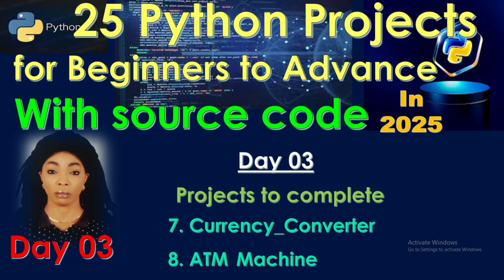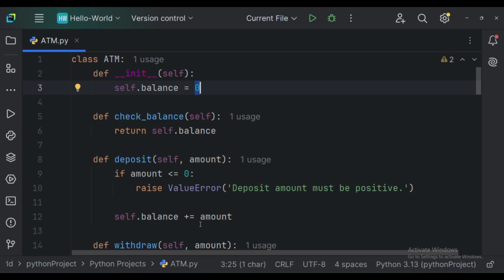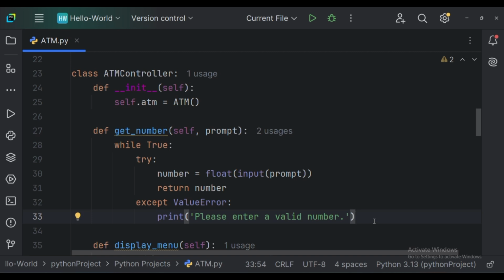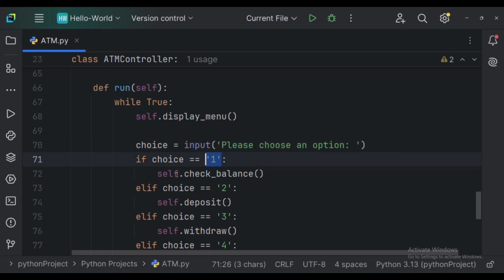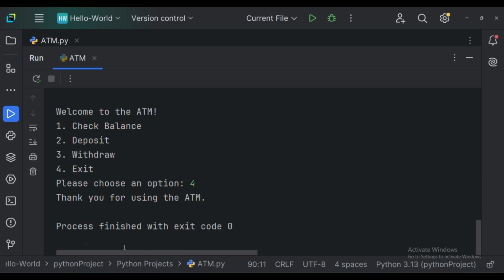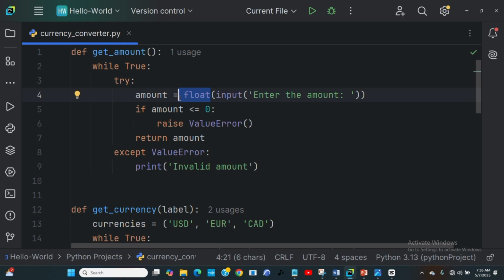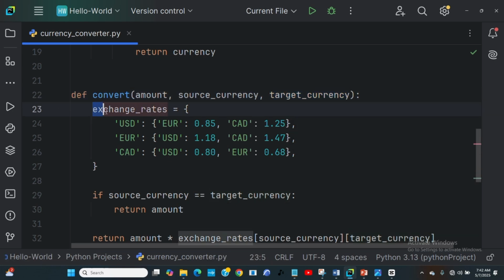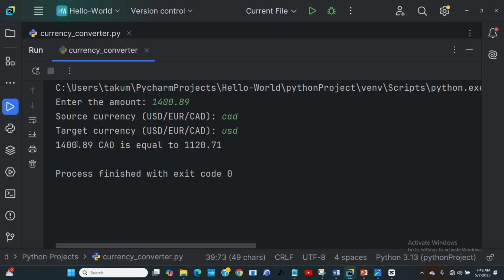Python Projects for Beginners to Advance - Day 03 | Master Problem Solving in 2025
📚 RESOURCES
- Python Full Course for beginners :